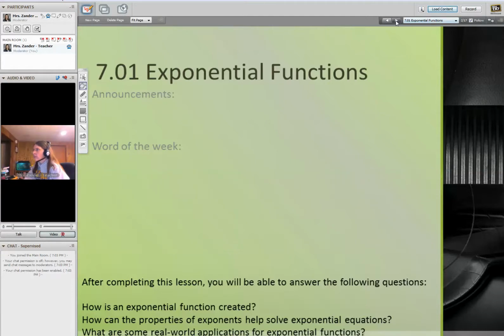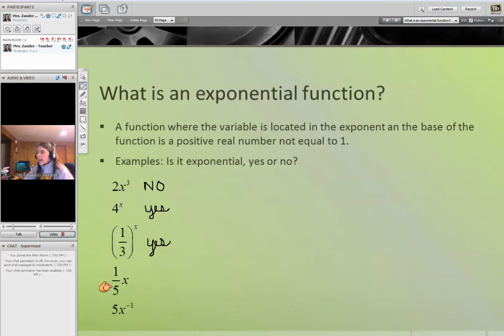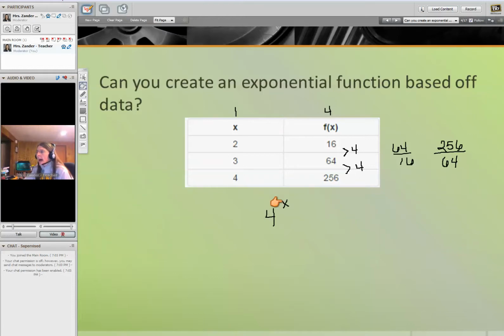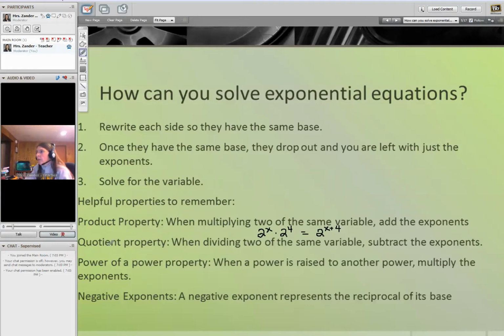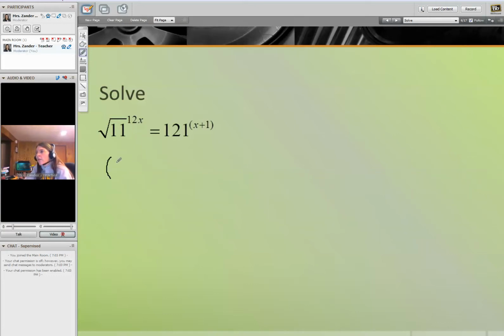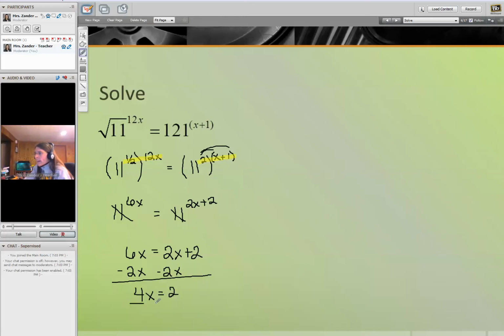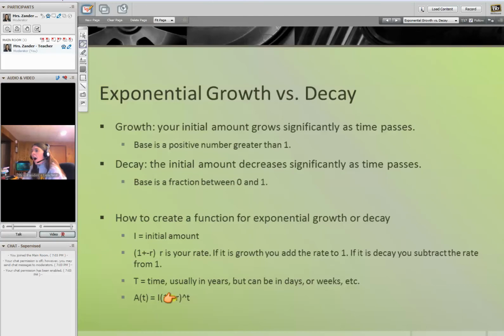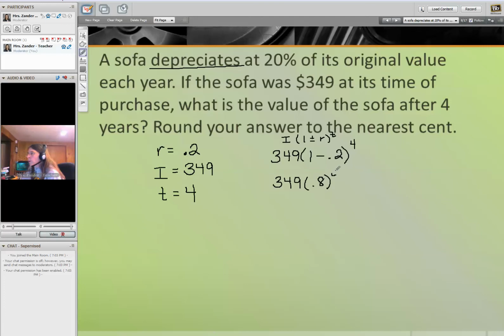7 01 flipped class recording